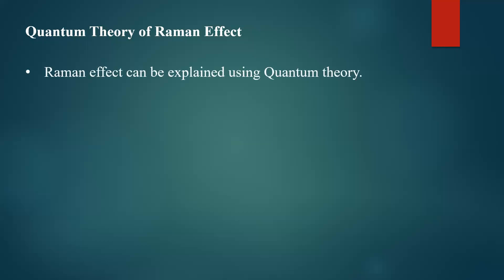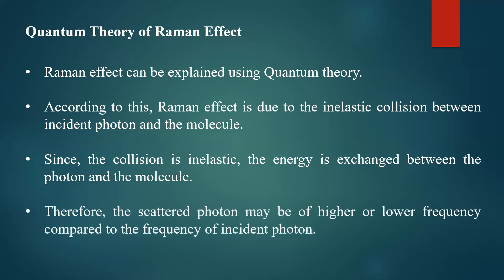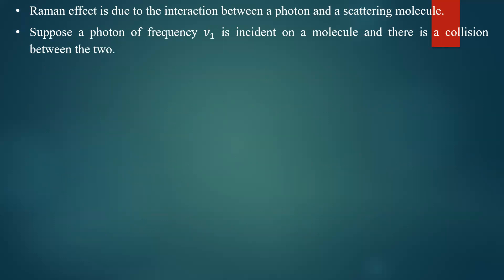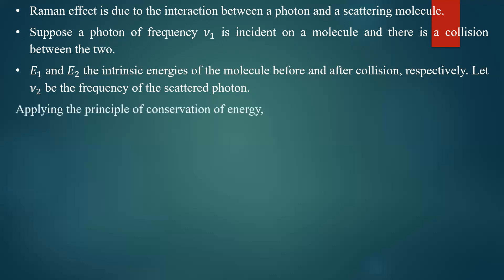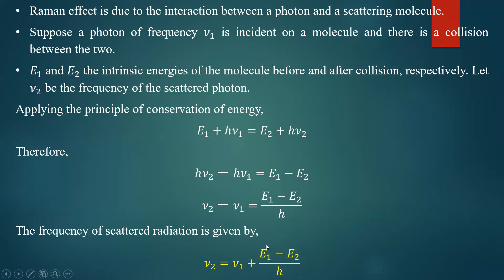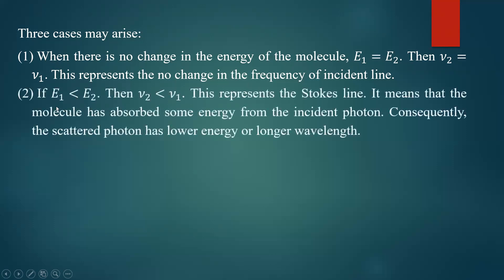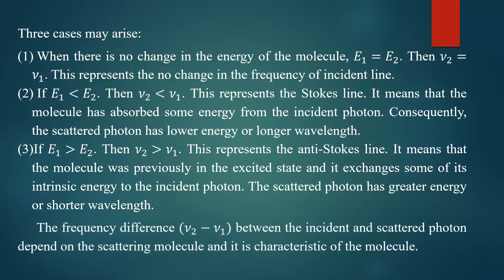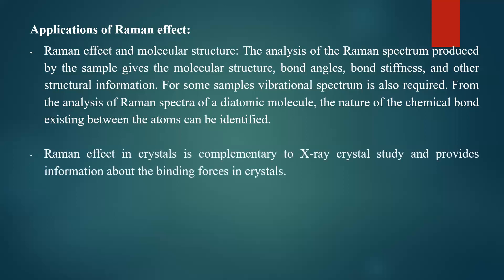Quantum theory of Raman effect| Applications | Molecular spectroscopy Class VI B.Sc. III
This is the recorded online class video of Molecular Spectroscopy for B.Sc. III years. The class is conducted for Tumkur University Students as per Tumkur University UG Syllabus.

-~-~~-~~~-~~-~- Here is the brief notes on Molecular spectroscopy.

Here is the brief notes on Electronic spectroscopy and Classical theory of Raman effect.